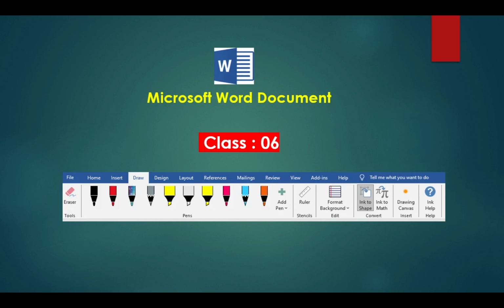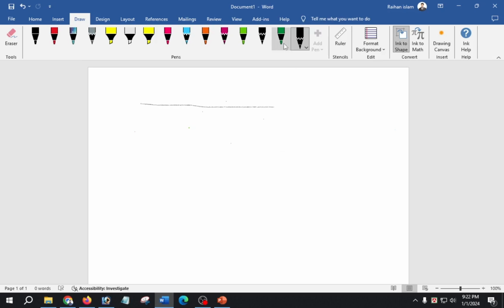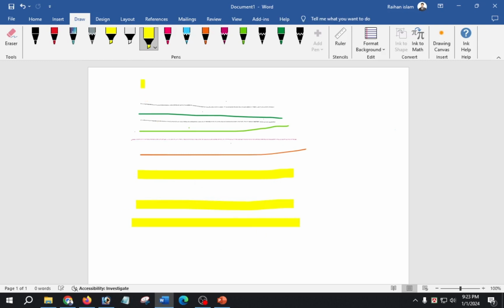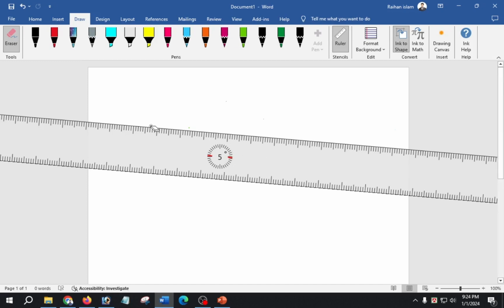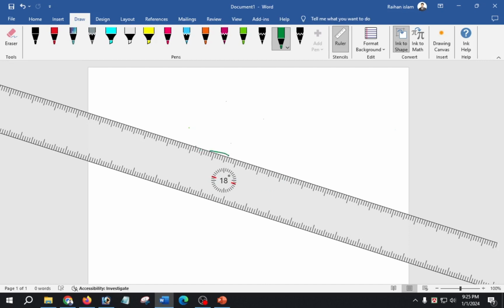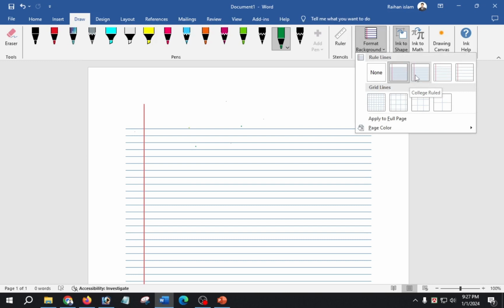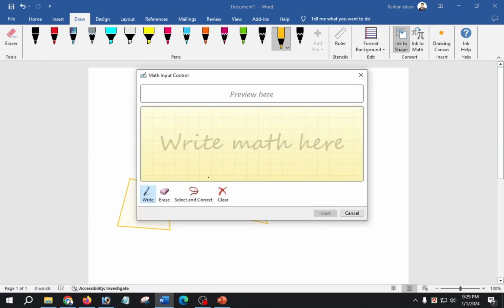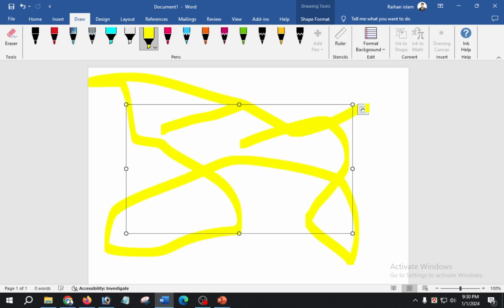Class 06 draw in MS word || English tutorial about draw